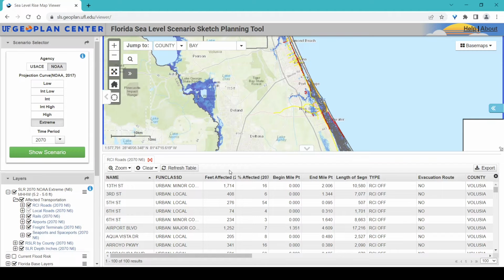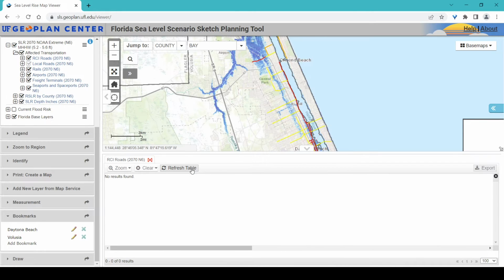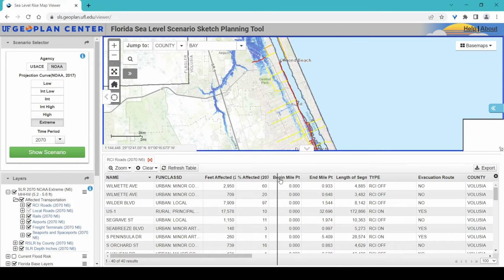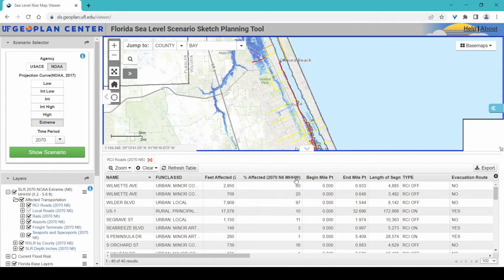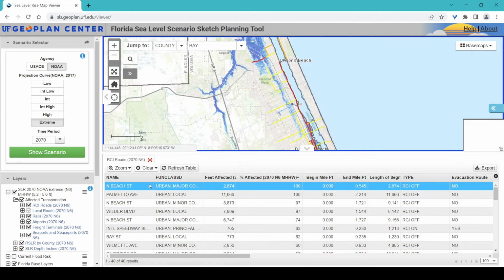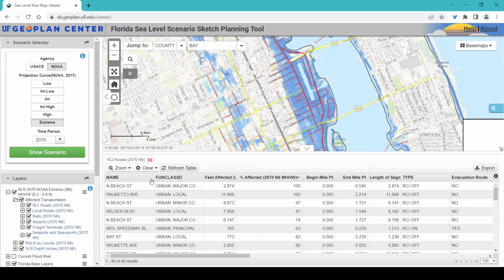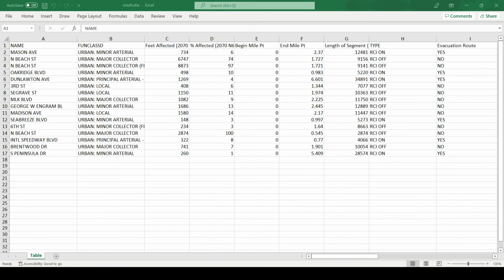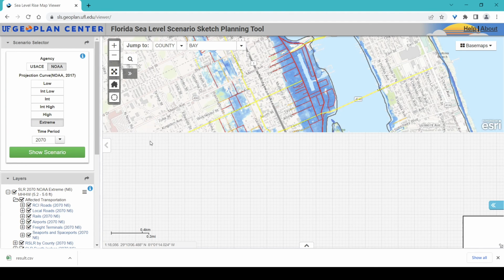Exploring the Attribute Table (Sea Level Scenario Sketch Planning Tool)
In this tutorial video, we explain how to make the most out of the Attribute Table in the Sea Level Scenario Sketch Planning Tool.

To learn more about the Sea Level Scenario Sketch Planning Tool, including viewing user guides, visit the